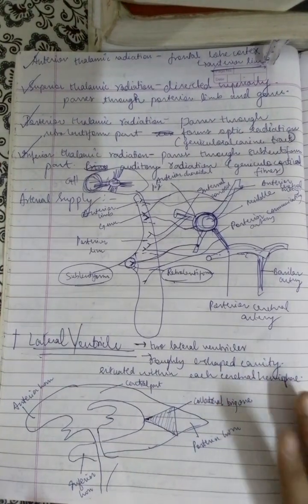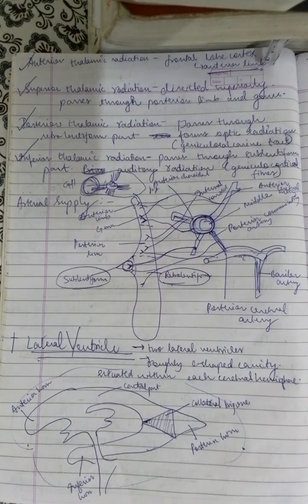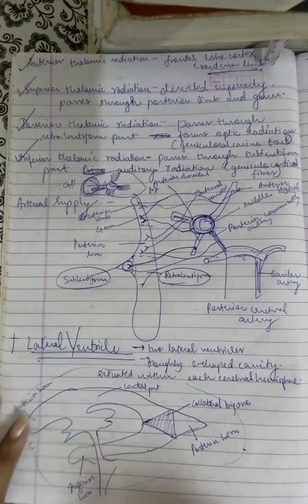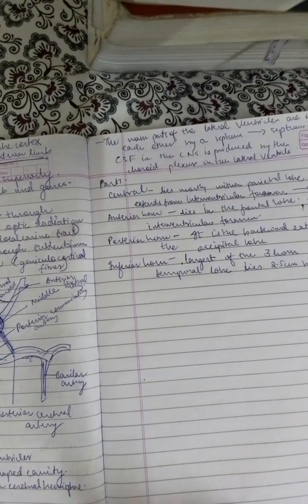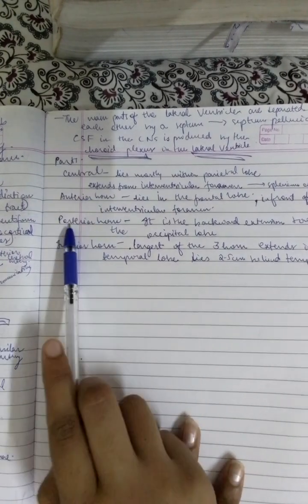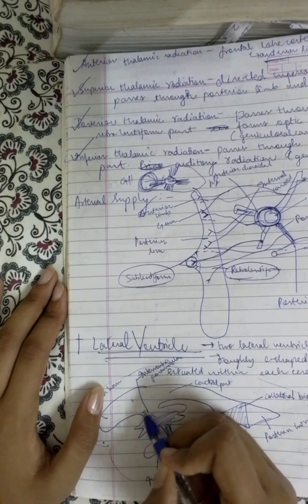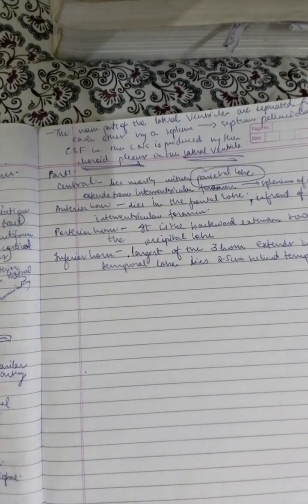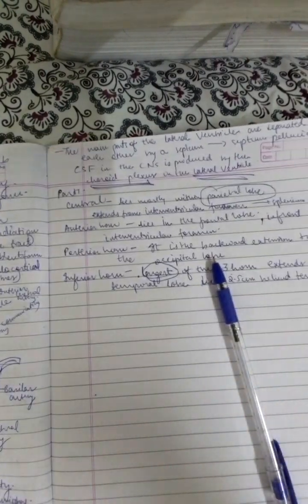LATERAL VENTRICLE PART 1